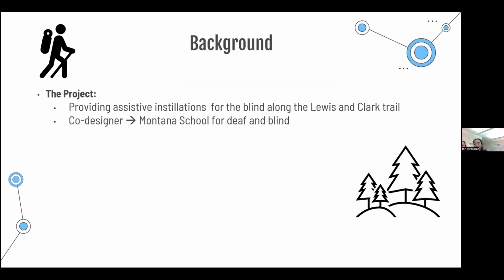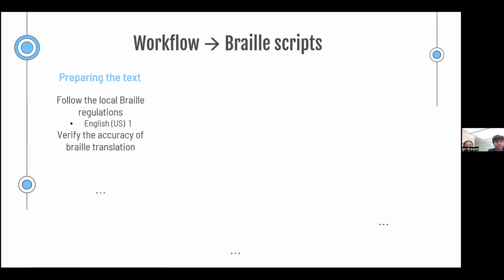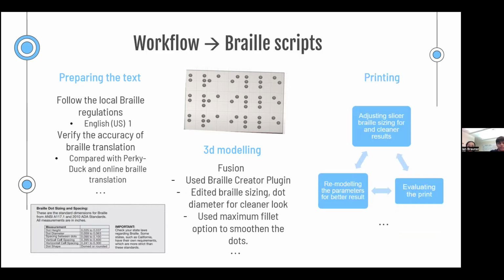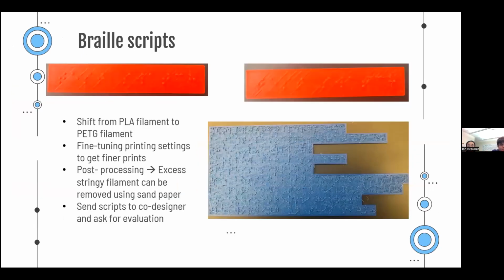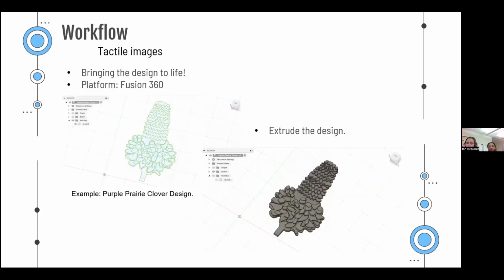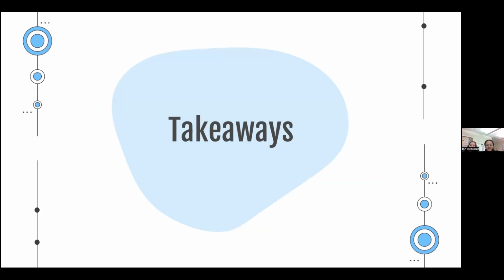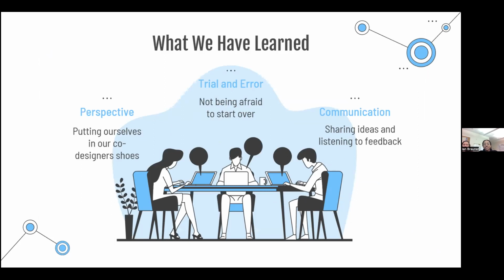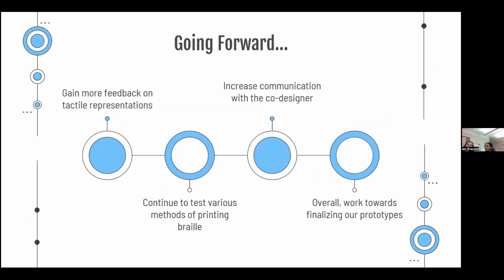Team Spirocheates CRE[AT]E Challenge Final Presentation